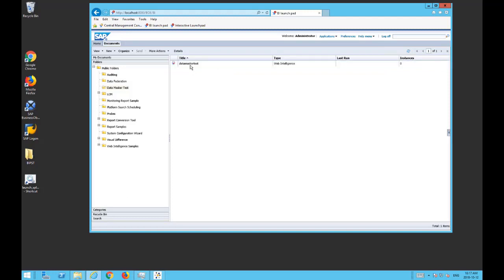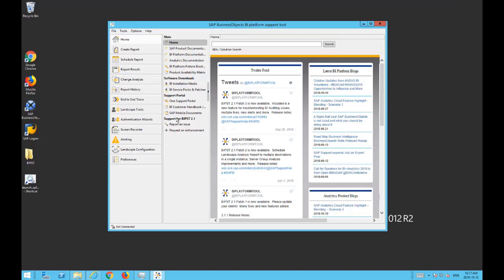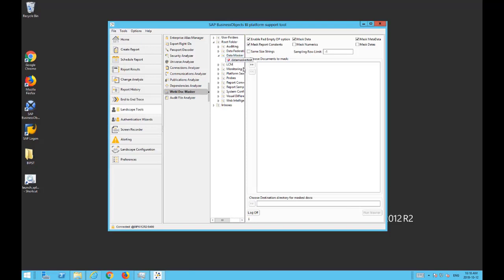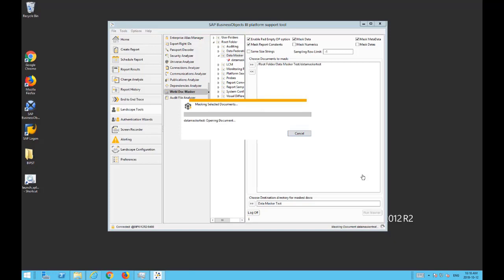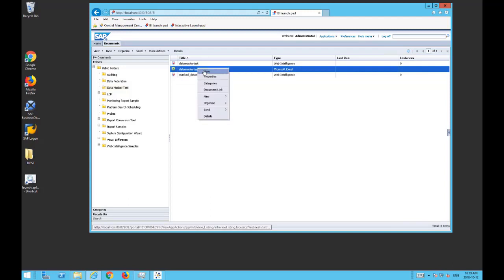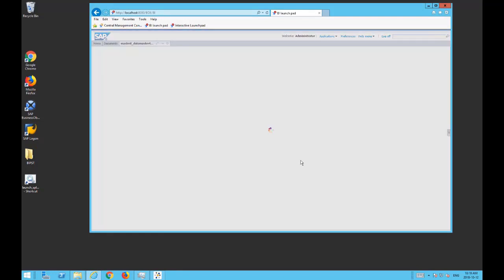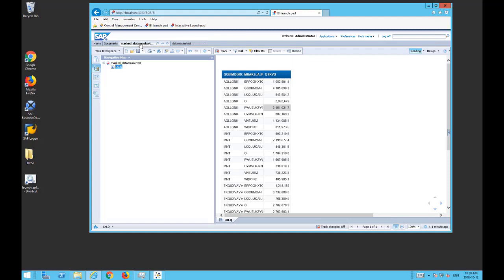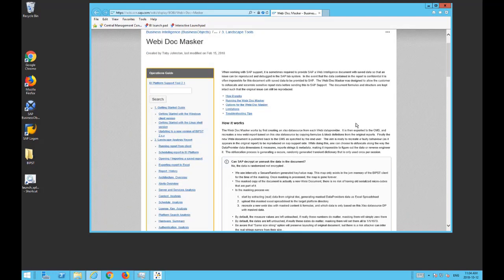SAP BIPST - Webi Data Masker Demo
This video demonstrates how to use the Webi Data Masker tool that is included with the SAP BusinessObjects BI platform support tool.